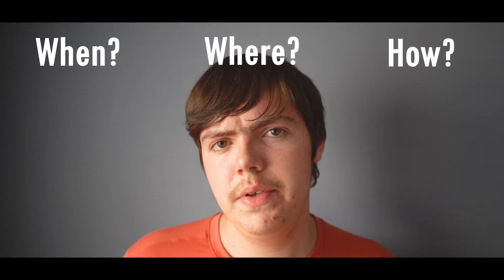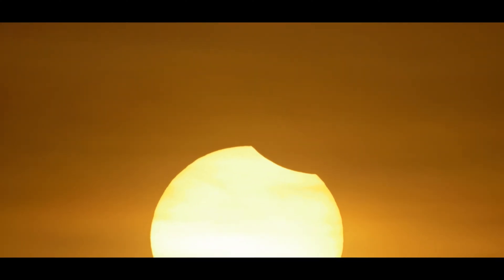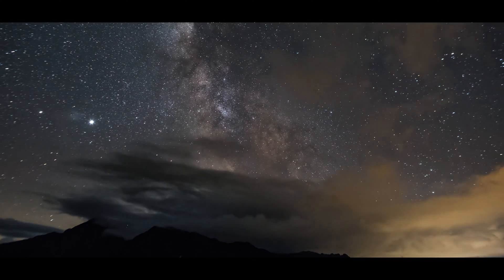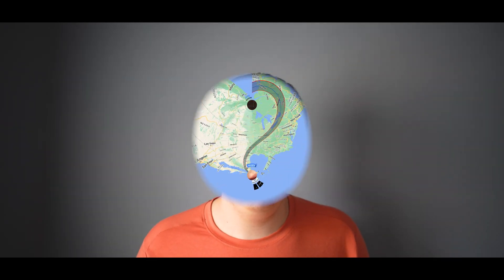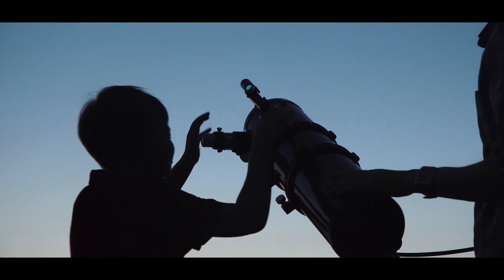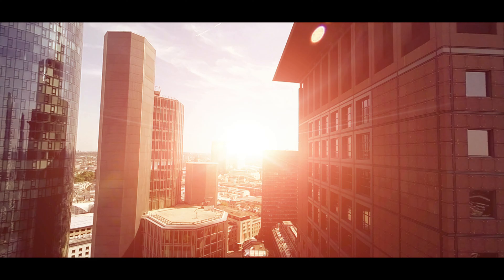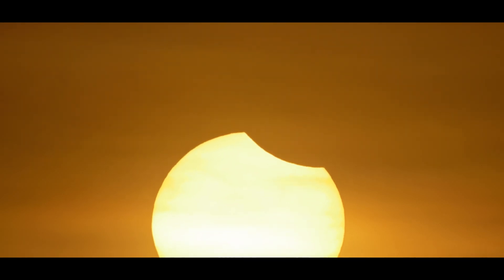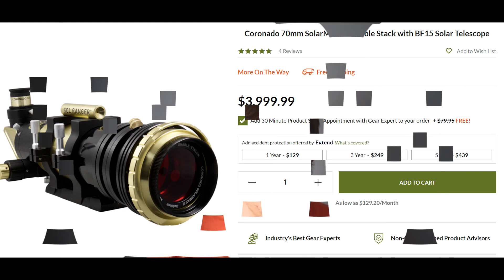How To Photograph The 2024 Total Solar Eclipse!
In this video, we'll show you how to properly photograph the 2024 Total Solar Eclipse. We'll discuss the best gear to use, how to create a safe viewing environment, and more!

If you're planning on capturing the incredible Total Solar Eclipse next year, then this video is for you. We'll discuss the best gear to use, how to create a safe viewing environment, and more! This is a critical video for anyone planning on photographing this incredible event!